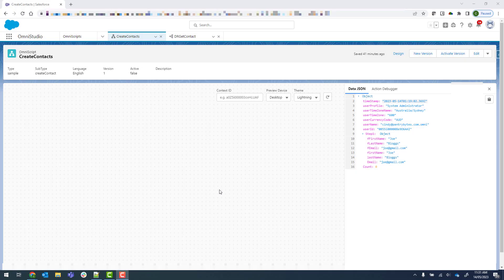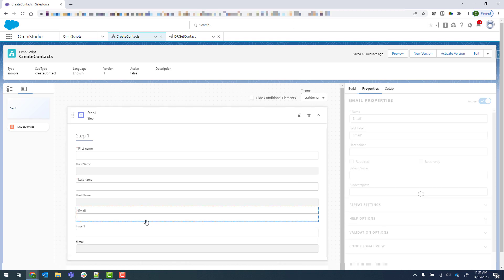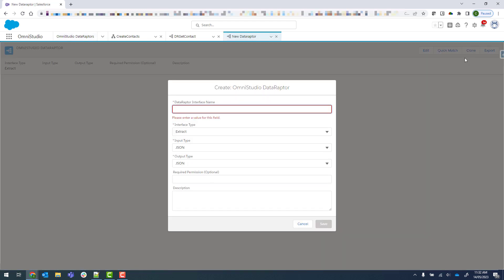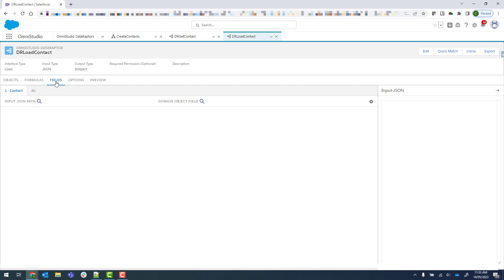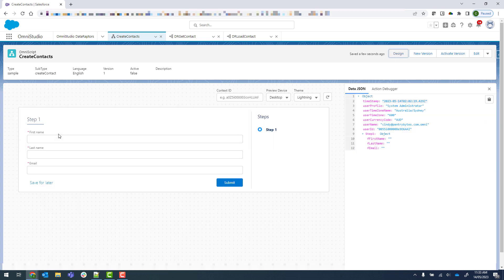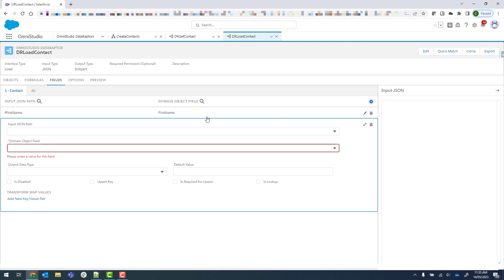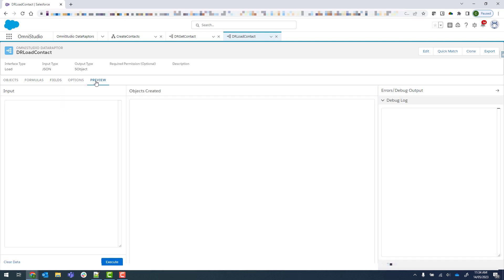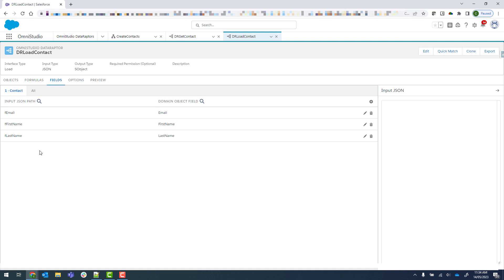Create a load Dataraptor to create new Contacts (4 of 8)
This video demonstrates how to create a simple load Dataraptor to create a new Contact. It will use the values provided in the OmniScript and since it will eventually be used in an Integration Procedure, we won't explicitly reference the OmniScript's JSON nodes.